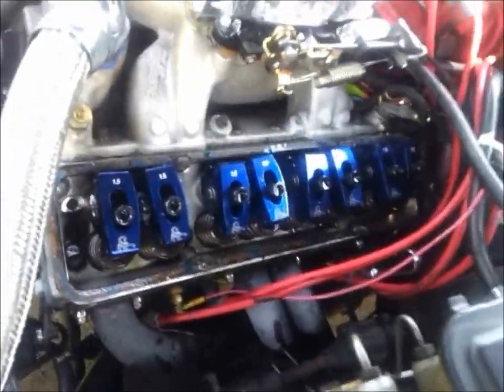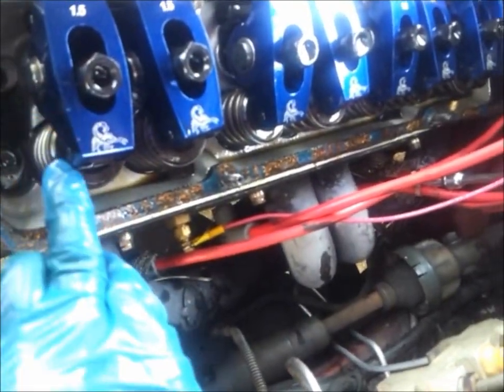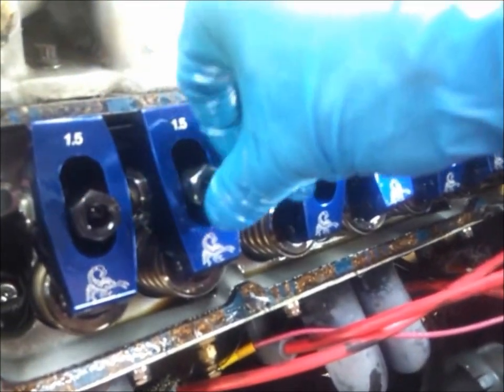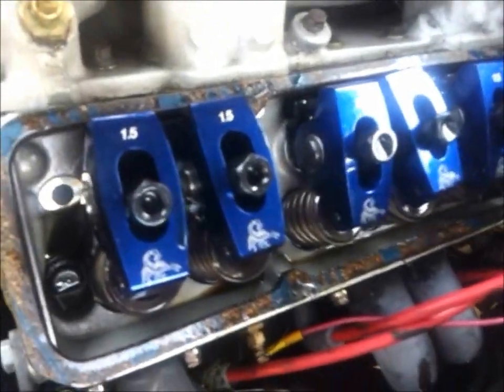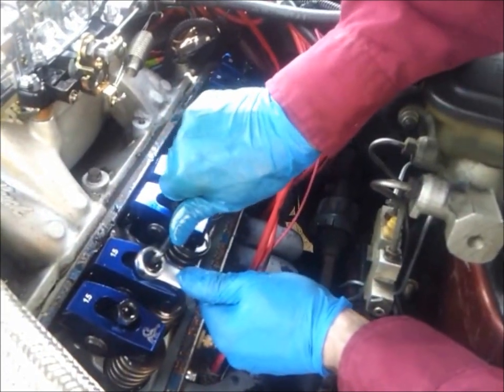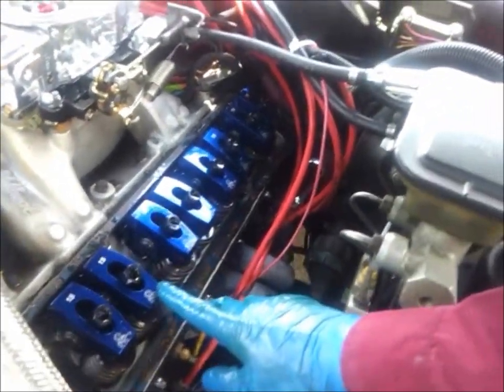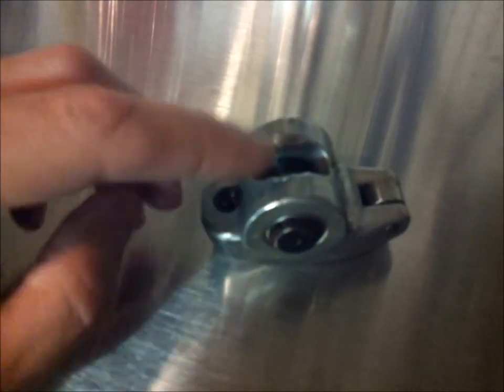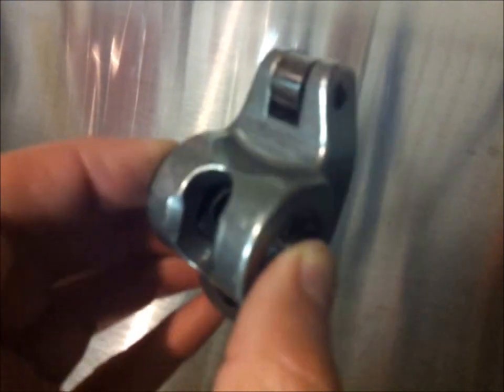How to Adjust Hydraulic Lifters V8 - Chevy / Ford / Mopar (Engine Masters)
Klowny1969 thirdgen second generation camaro firebird chevelle nova corvette

How to adjust lifters for small block chevy ford mopar big block aftermarket rockers roller rockers sbc sbf . How to adjust rockers with polylocks crane cam competition cams scorpian thirdgen camaro . Mustang . Ford . Firebird GTA Thirdgen iroc trans am scorpion rockers comp cams pro magnum ultra crane harland sharp proform. How To Adjust Small Block Chevy Valves .